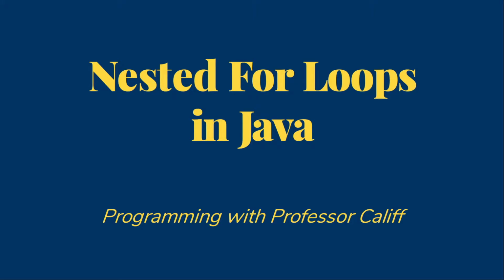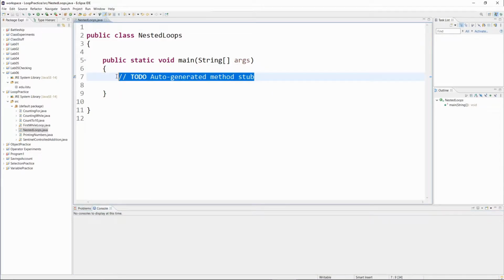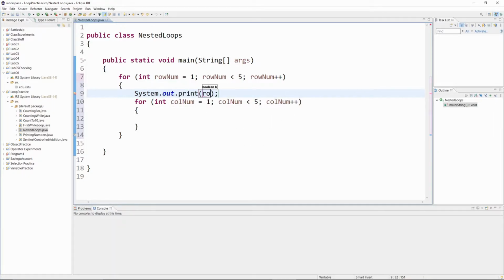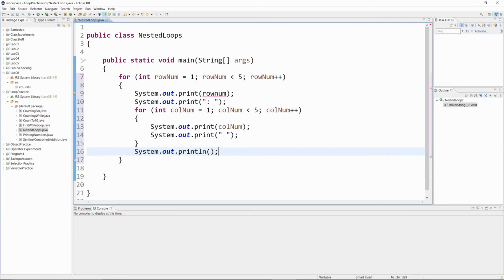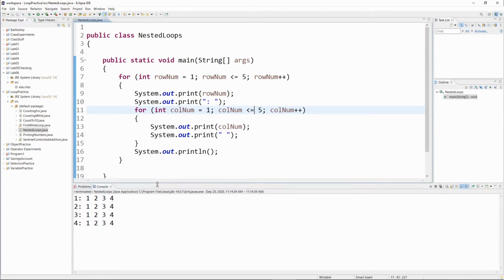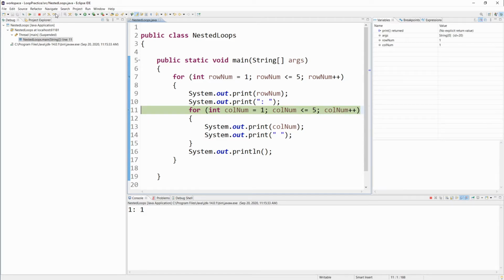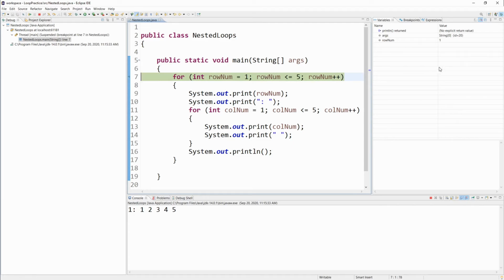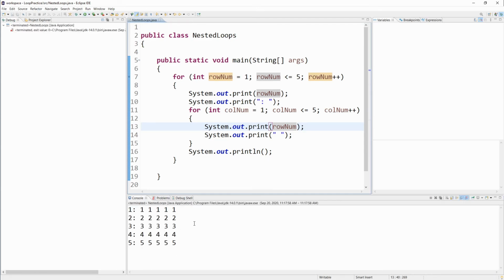Nested For Loops in Java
A demonstration of nested for loops in java.